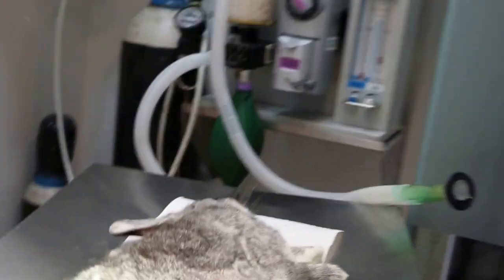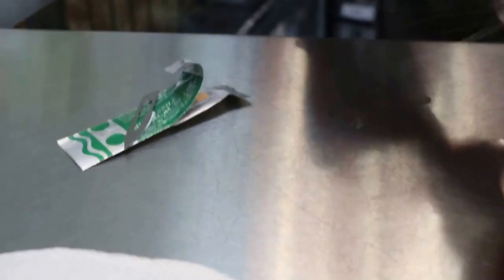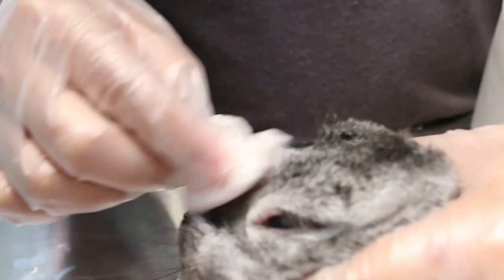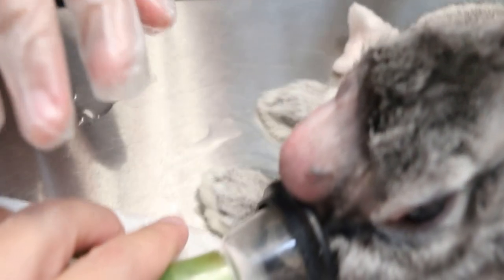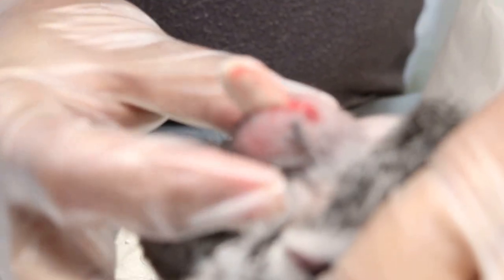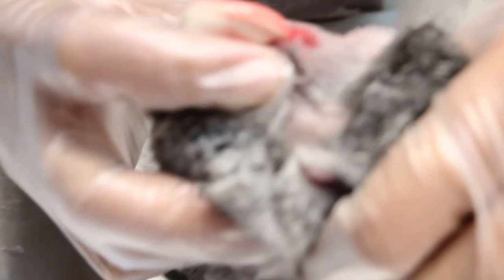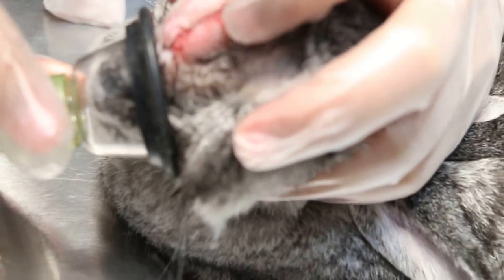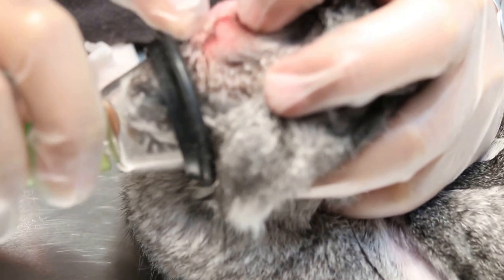A 1-year-old rabbit has a swollen nose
Oct 18, 2015. A large abscess in the nose in this 1-year-old rabbit. Isoflurane gas anaesthesizes this rabbit to lance the abscess. Thick cheesy pus. As the rabbit is not in good health, minimal gas is used to prevent death. So there was some reaction.

X-rays advised as usually the pus comes from the roots of the deviated upper teeth. This was not done. During follow-up 3 days later, the owner said that the swelling had subsided.

In some cases, after drainage, there is no recurrence. But not in all cases. Extraction of the upper teeth may be done pending X-ray evidence.

Follow up 3 days later. The swelling has gone down.  Usually, the jaw abscess is on the cheek or facial areas